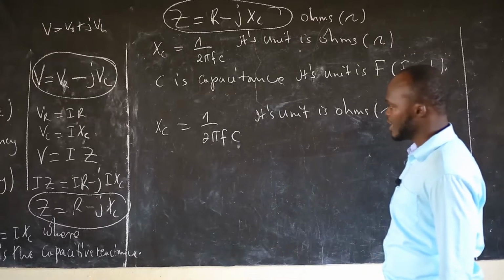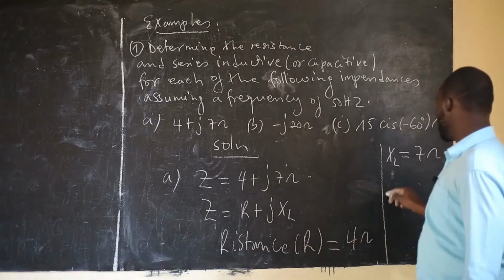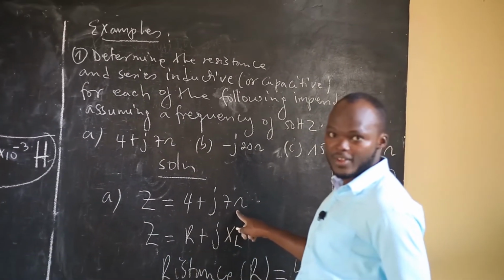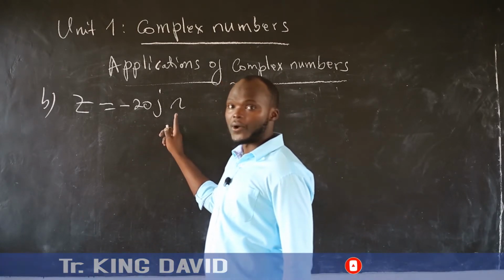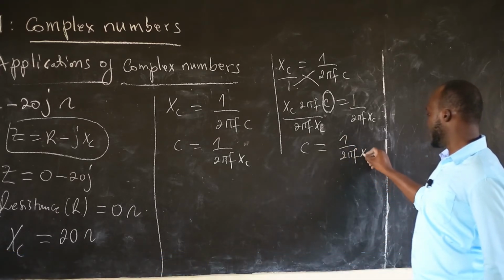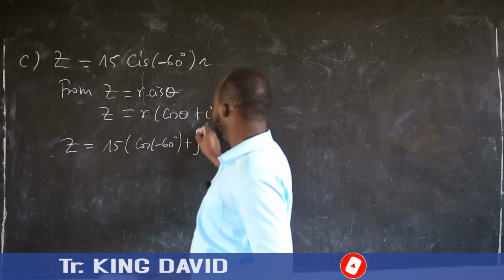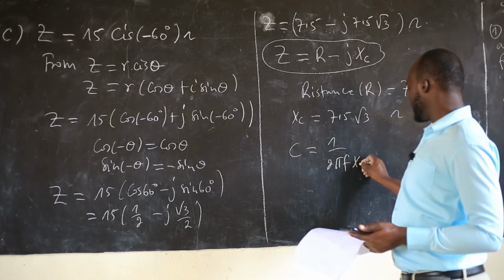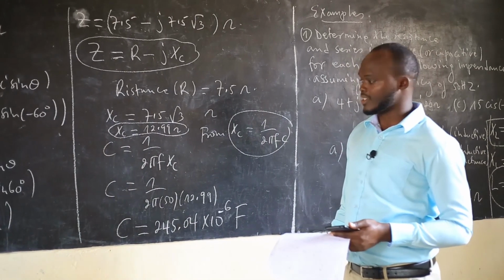Applications of Complex numbers part 3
How we apply complex numbers in AC ( Alternating current)